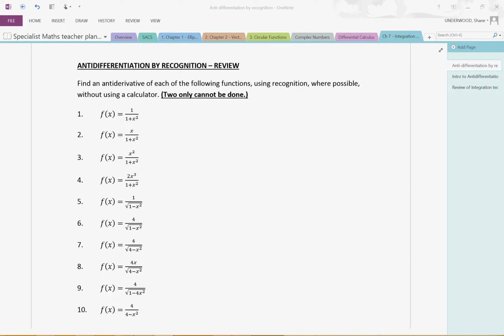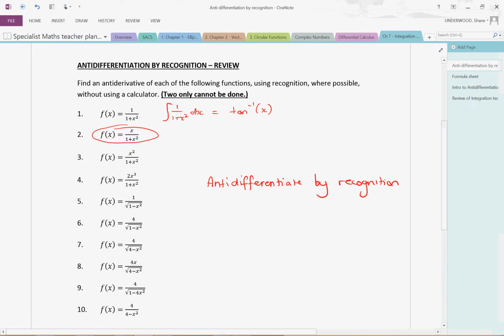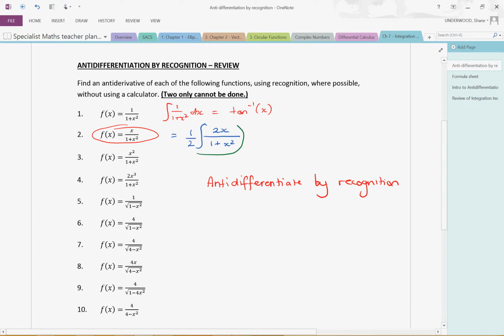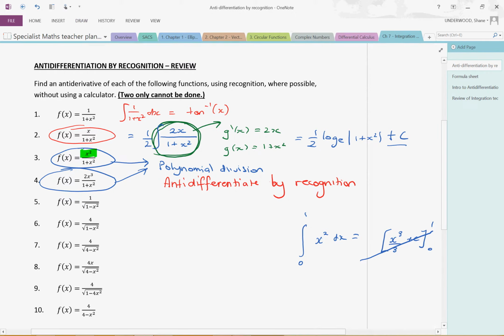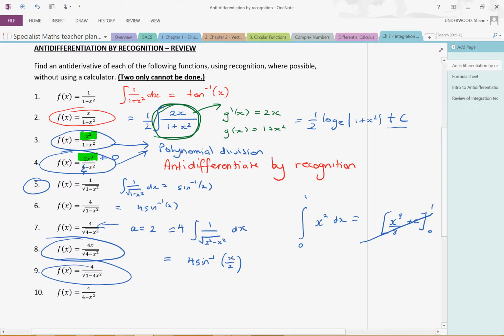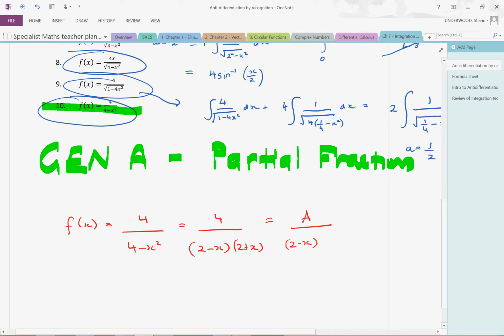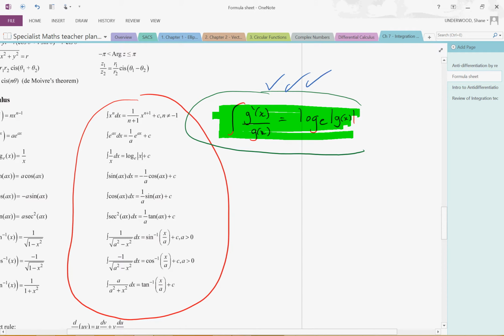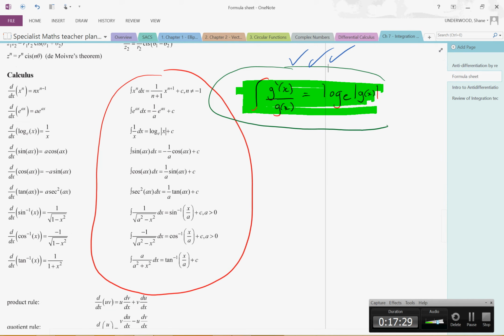7 1 Antifferentiation by recognition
Introduction to the antidifferentiation techniques used in Specialist Mathematics